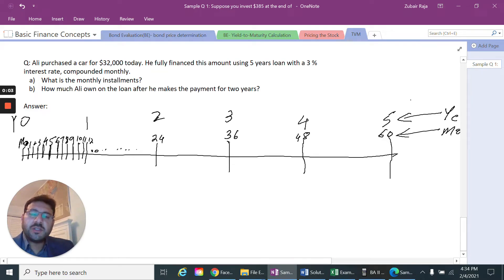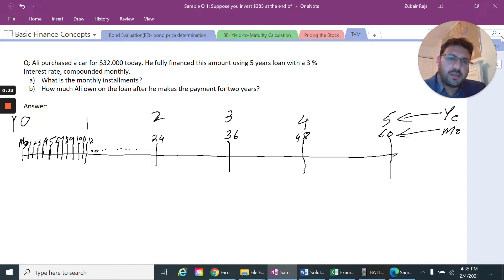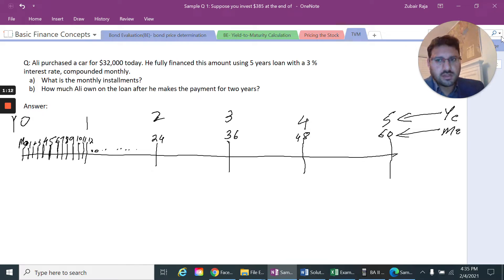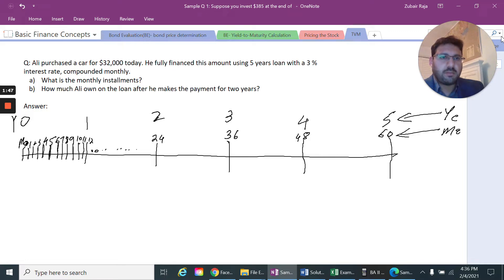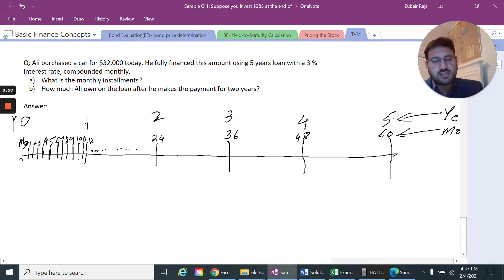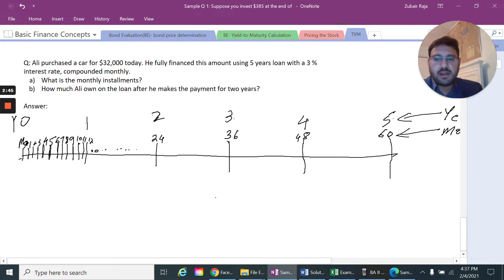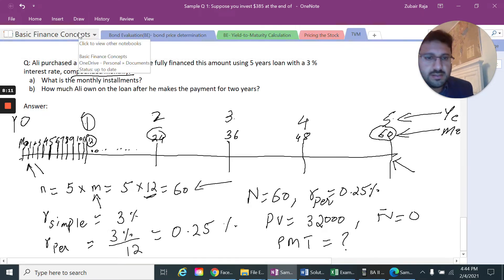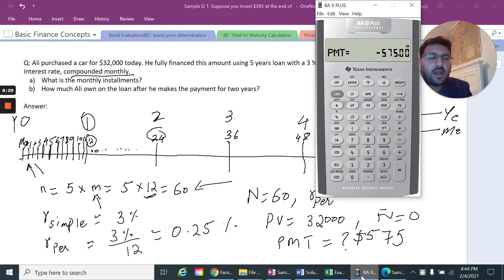TVM-Amortization Schedule Question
Learning objective:
1) How to calculate amortization payments/ installments
2) How to prepare amortization schedule in excel
3) How to solve the amortization question